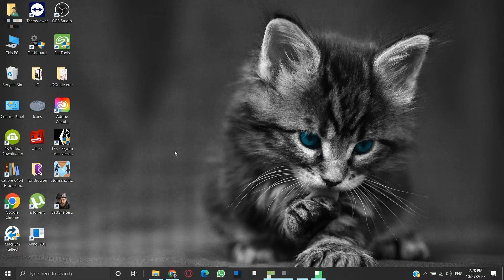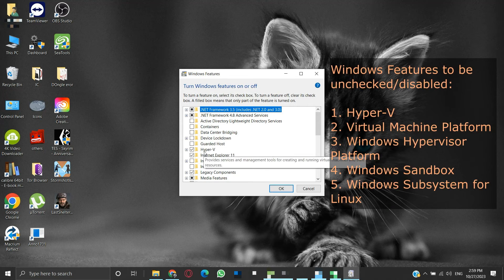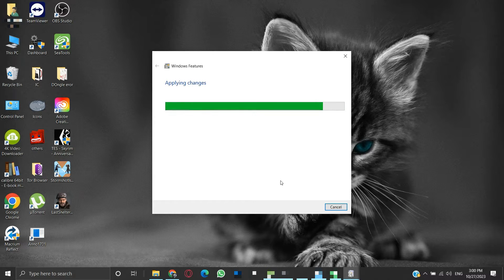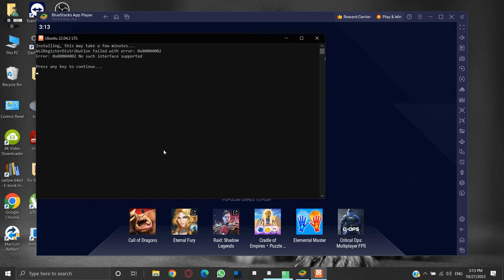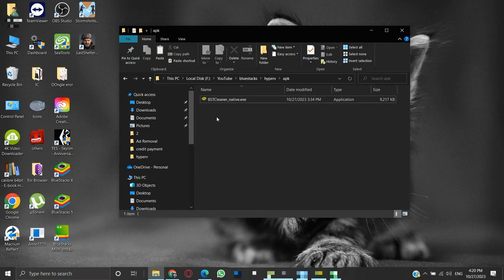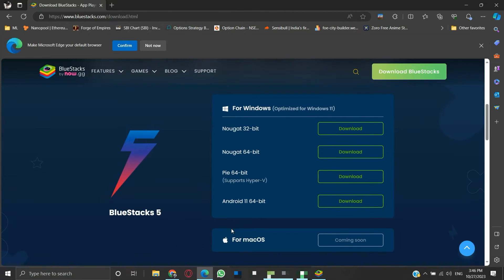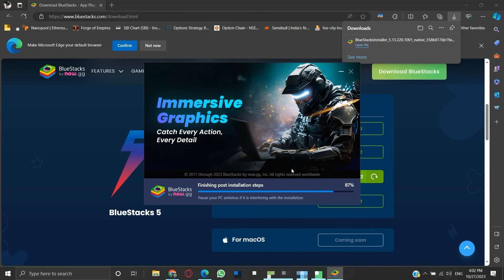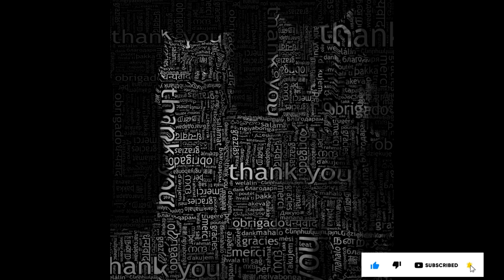BlueStack Error Incompatible Windows Settings Solved | Running BlueStacks without disabling Hyper-V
On the launch of the BlueStacks client, we may encounter an Incompatible Windows settings error. It states that we need to change some Windows settings or install a new version of BlueStacks. Without resolving this error, the BlueStacks client fails to run. In this video, we will cover 2 solutions to resolve this error.

The first method is the traditional method which covers disabling Hyper-V and other Windows features to let BlueStacks clients run without error.
The Second method is where we can run the BlueStacks client, "WITHOUT" disabling the Hyper-V settings and other related settings. This method is the most efficient solution.

I hope the video proves helpful. Thank you for your time.